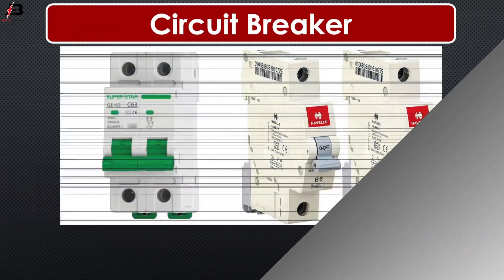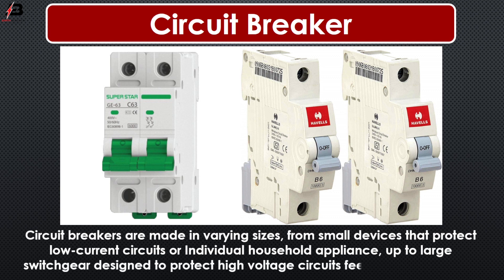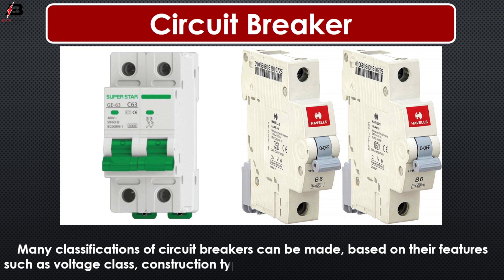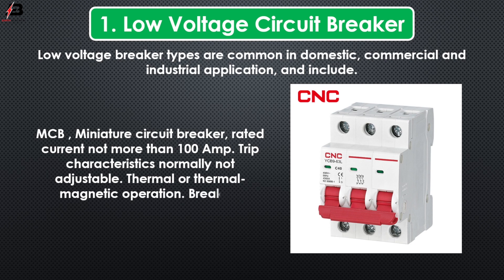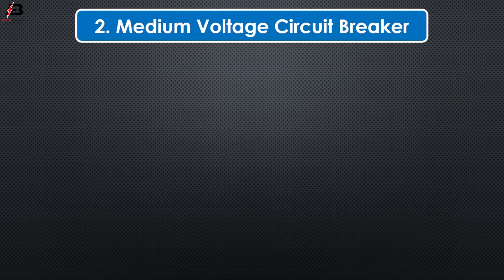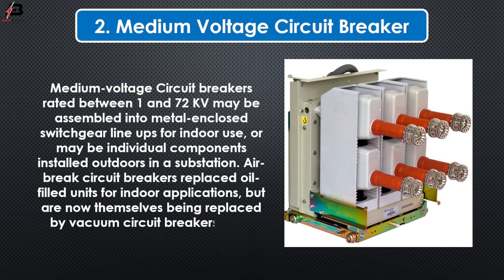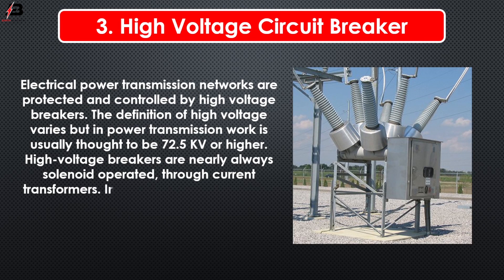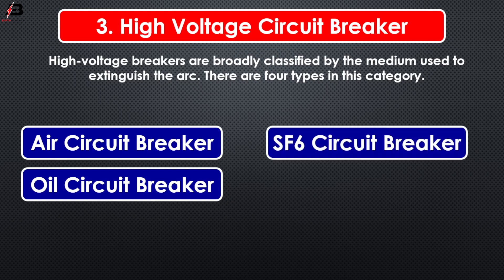Types of Circuit Breaker | Different Types of Circuit Breakers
This video shows the Types of Circuit Breakers. Different Types of Circuit Breakers. What are the 3 types of breakers? The three main types of circuit breakers are standard, GFCI and AFCI. Some models have dual functionality. Each handles different amp capacities and operates in different locations in the home.